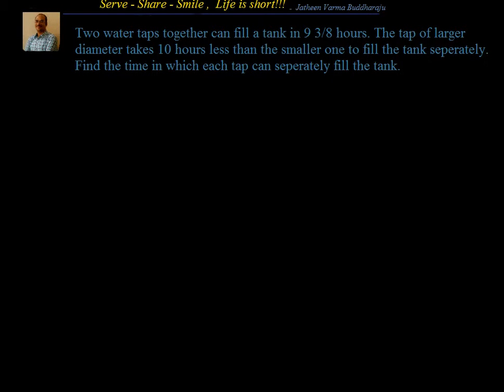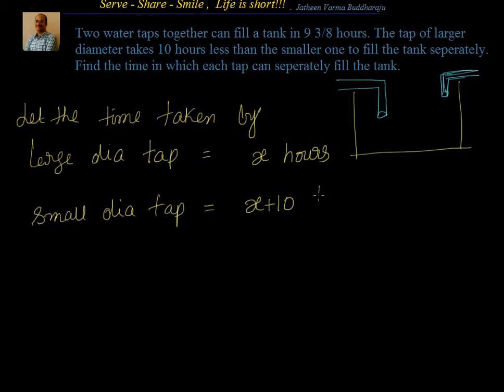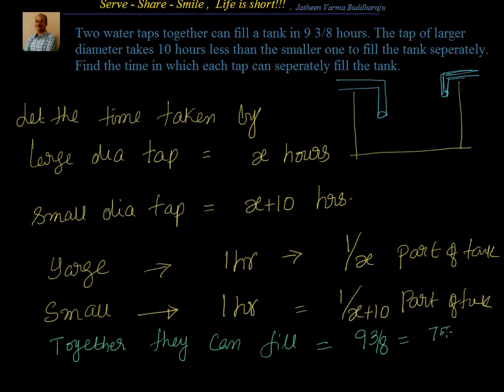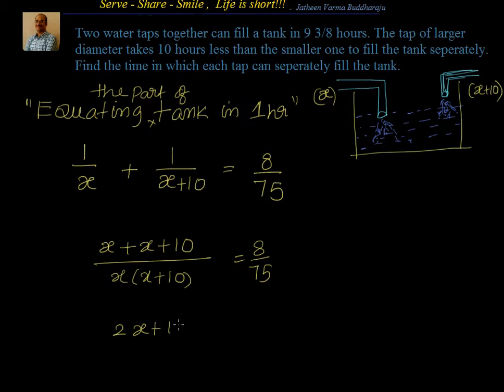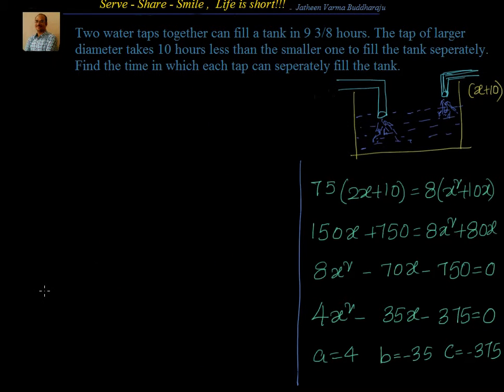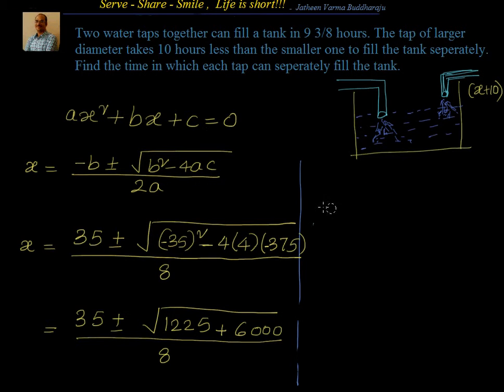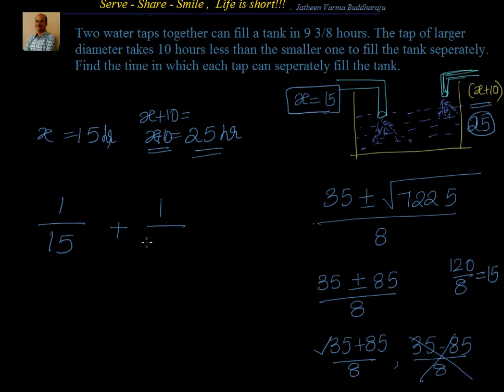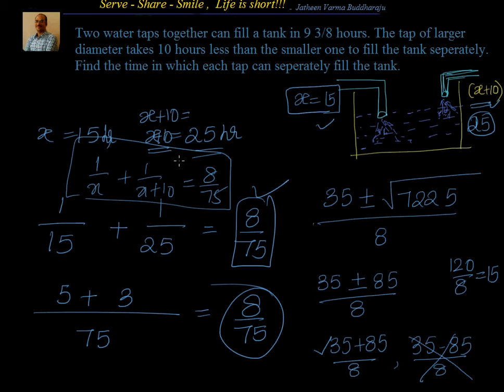Quadratic Equations- Solving by Quadratic Formula: Word problems 3